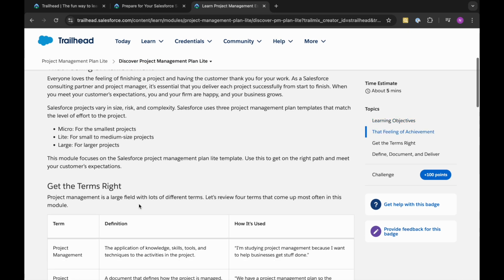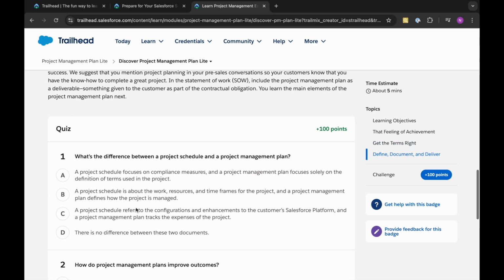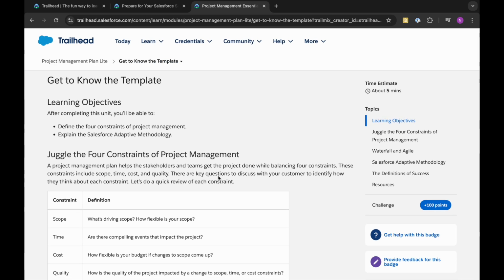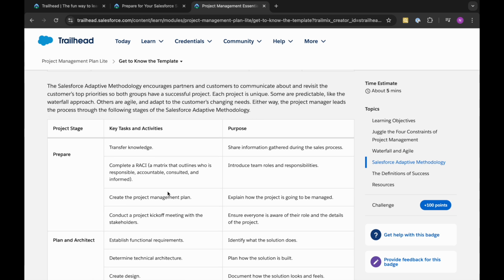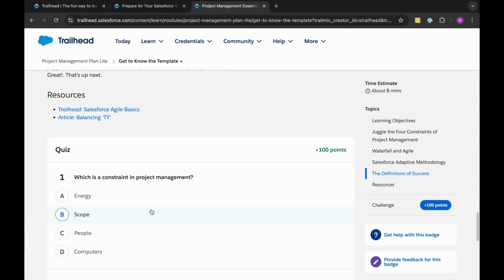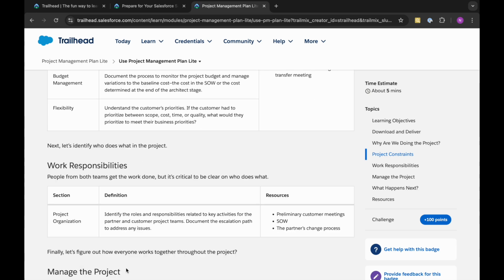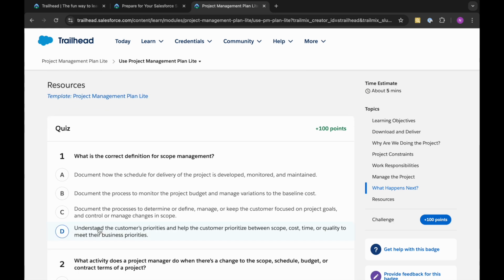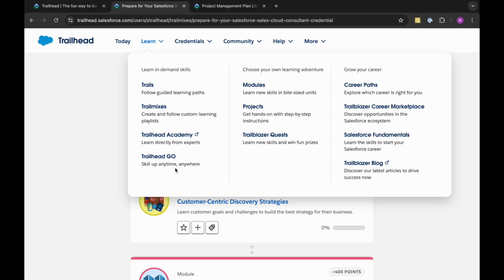Project Management Plan Lite | Quiz 1 to 3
Quiz 1 to 3 of 'Project Management Plan Lite' module.

Use this project management template to set your customer up for success.

0:00 Intro
0:30 Unit 1 - Discover Project Management Plan Lite
1:47 Quiz 1
2:44 Unit 2 - Get to Know the Template
5:10 Quiz 2
5:47 Unit 3 - Use Project Management Plan Lite
7:24 Quiz 3